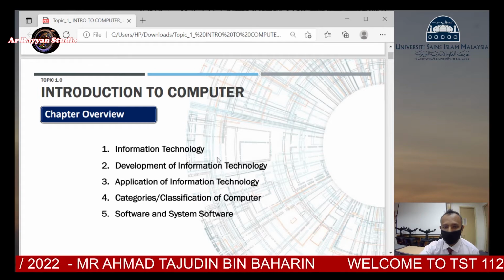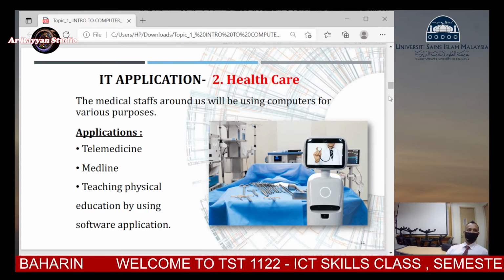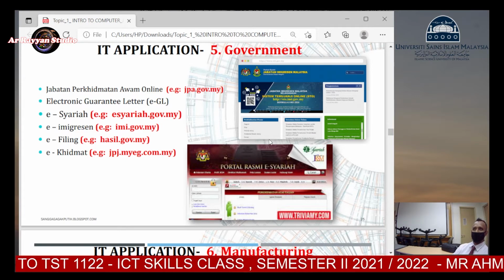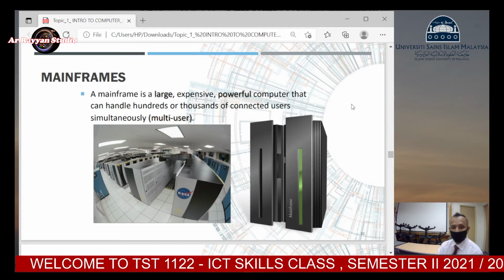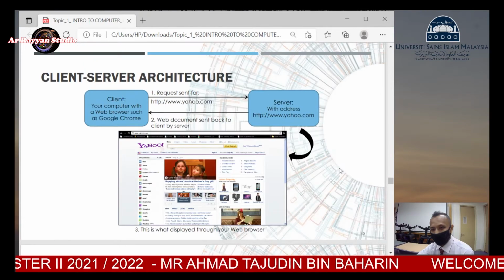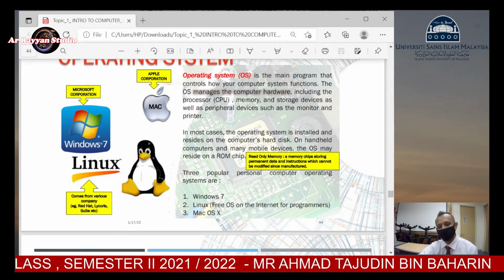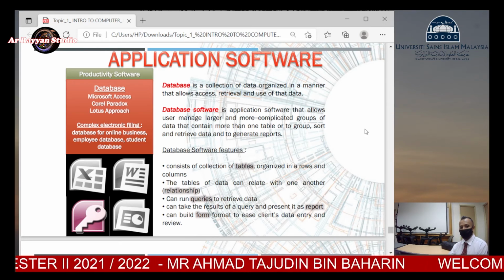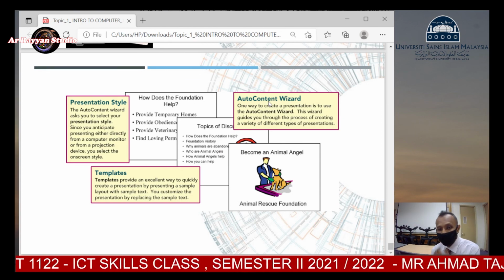TST1122 - ICT SKILL : Week 2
Bismillah & Assalamualaikum

This video is for University Sains Islam Malaysia (USIM) 's Students
Teaching  & Learning  for second week

Thanks